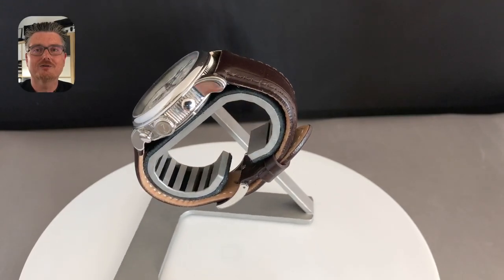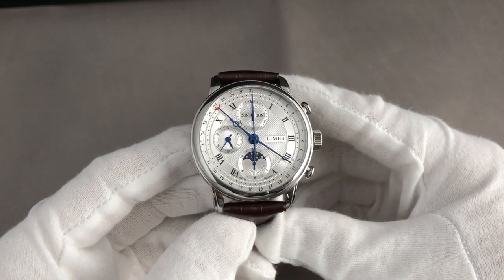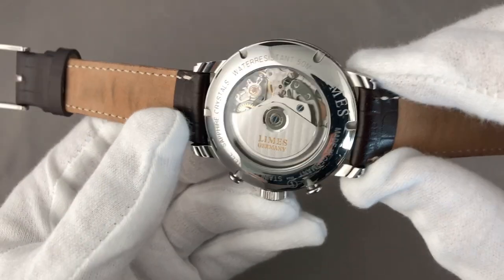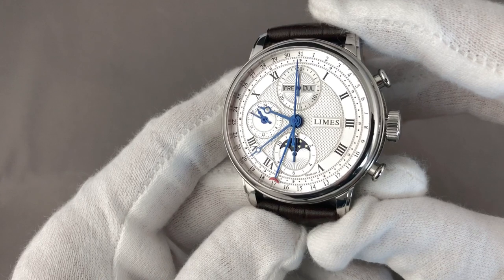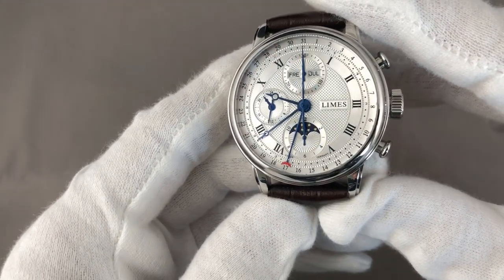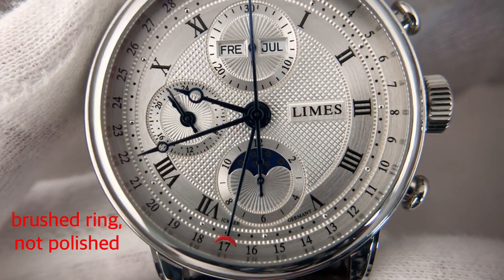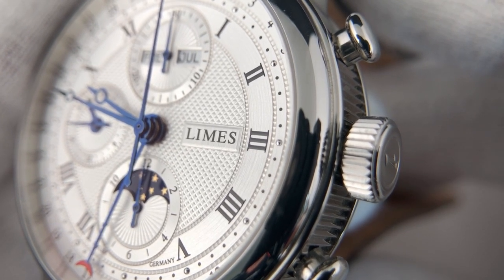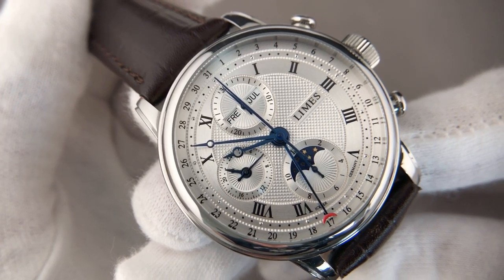Classy and Sporty: Full Calendar Chronograph Limes Pharo